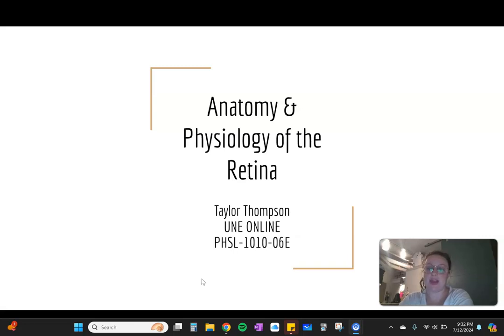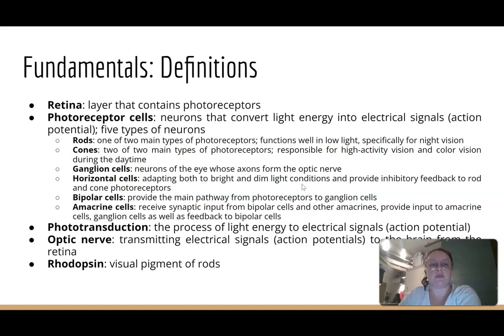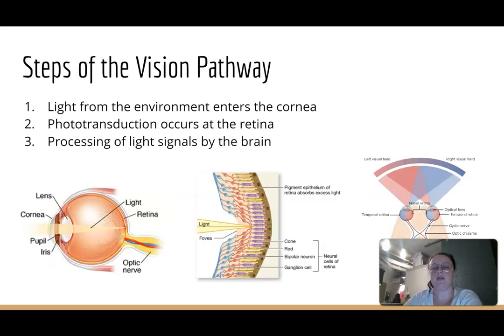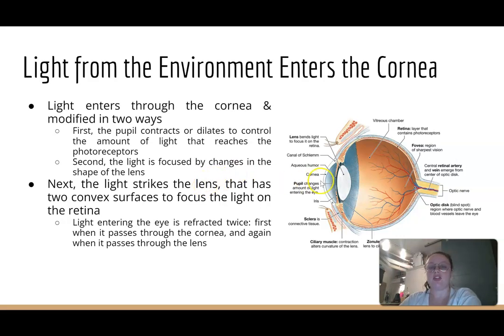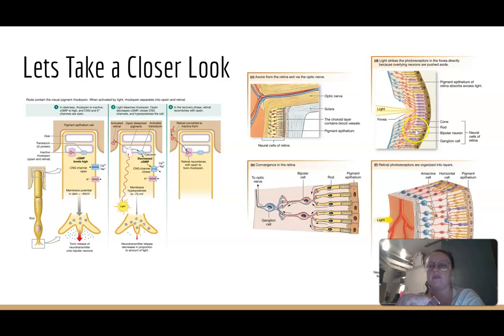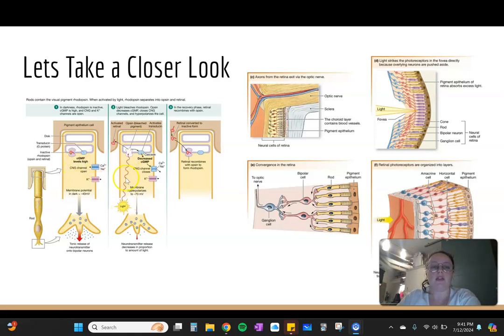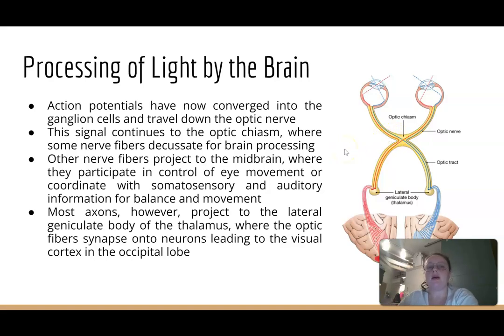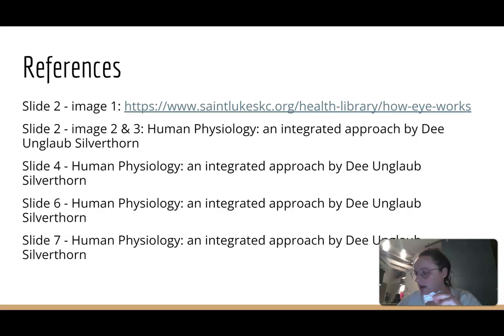Physiology of the Retina